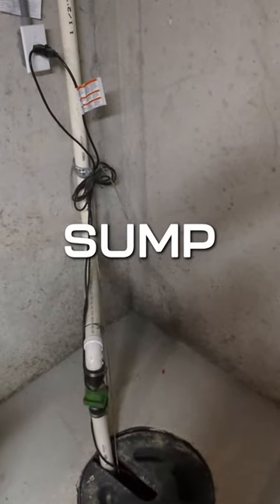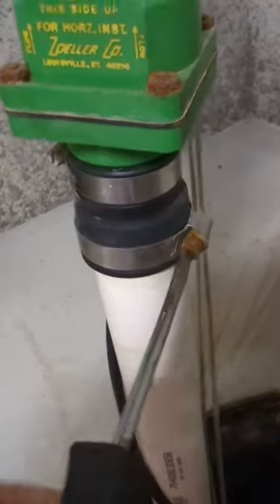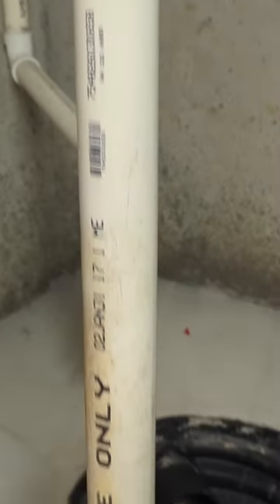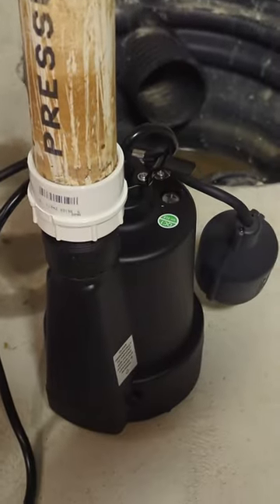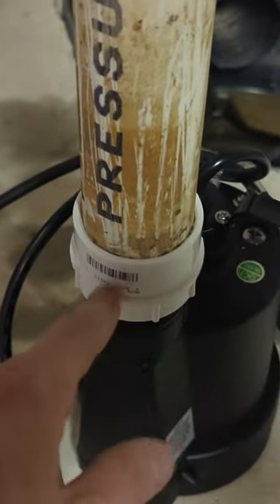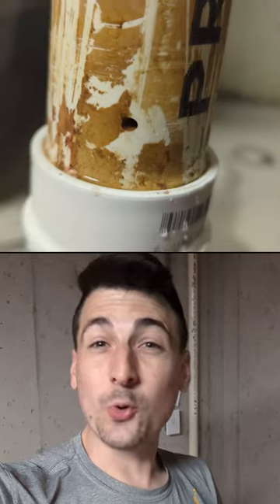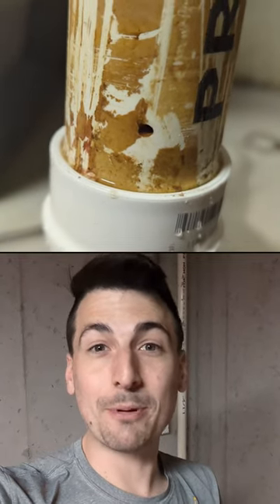Efficient Water Pumping with Superior 92250 - 1/4 HP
In this video, we take a closer look at the Superior Pump 92250, a high-quality submersible sump pump designed to efficiently remove excess water from your basement, crawl space, or other low-lying areas. With its 1/4 HP motor and thermoplastic construction, this pump is built to withstand tough conditions and provide reliable performance. The tethered float switch ensures automatic operation, and the compact design makes installation easy. Whether you're a homeowner or a professional contractor, the Superior Pump 92250 is a top choice for all your water pumping needs.

Superior Pump 92250 1/4-HP Thermoplastic Submersible Sump Pump with Tethered Float Switch